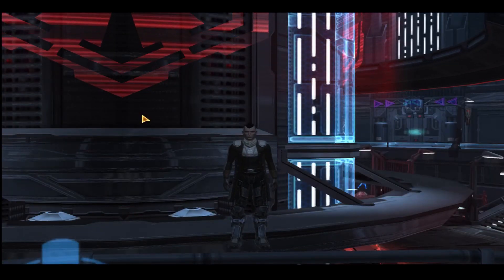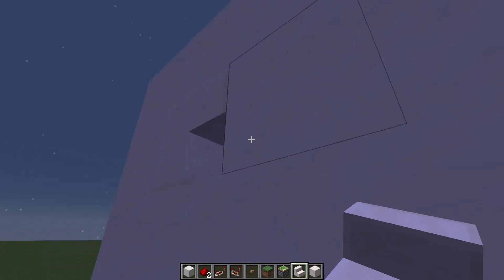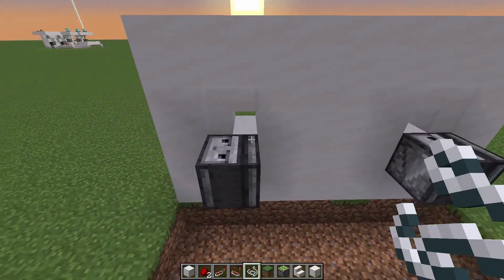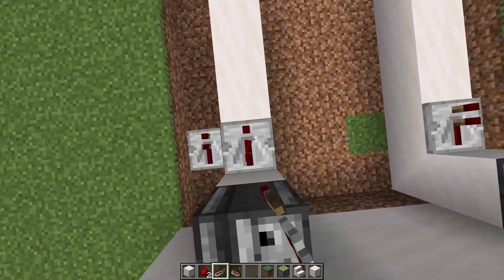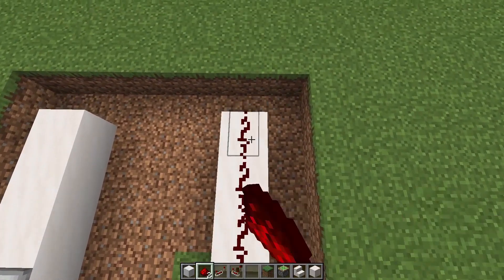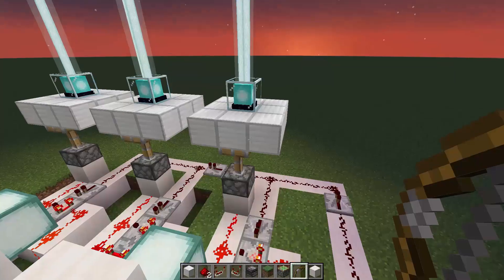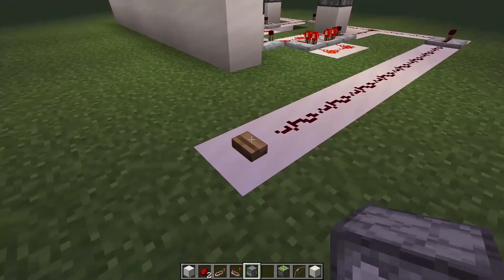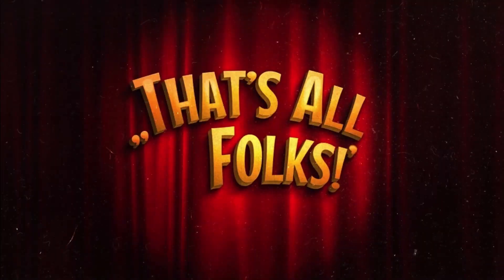Gun Fu - Minecraft - Redstone - Arrow Detection Device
I built a bigger far more complicated version of this device on my server, we had automatic resets, prize dispensers and a higher difficulty setting. But from this shown design you have the starting point for all that.